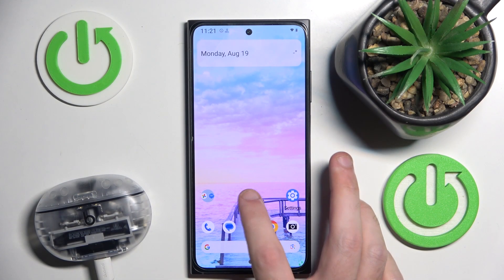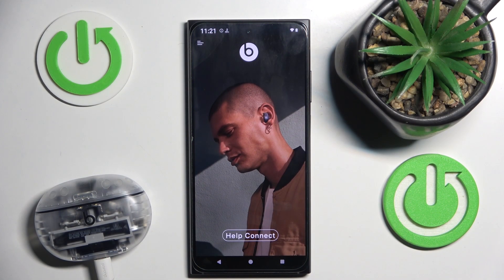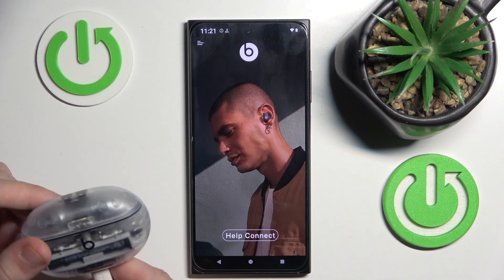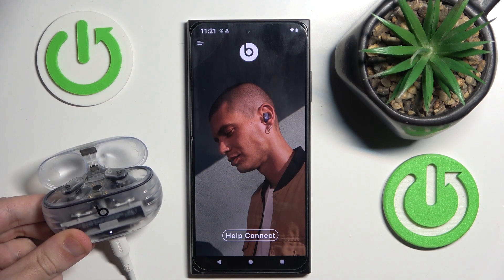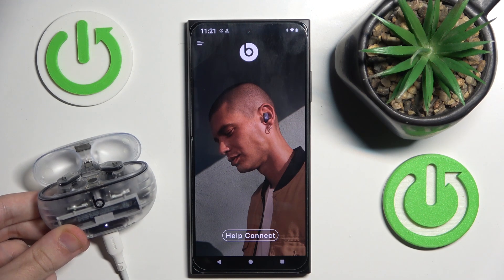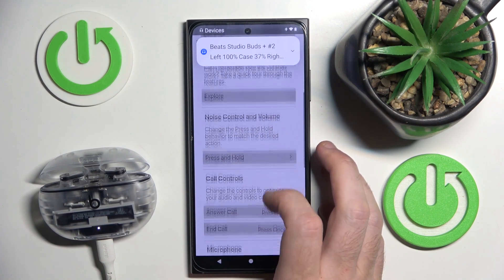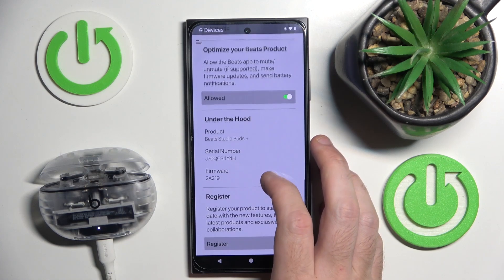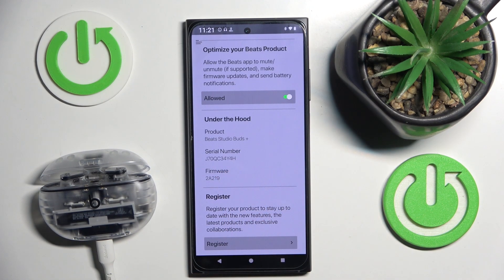How to Check Serial Number on BEATS Studio Buds+ in Application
Welcome. In this tutorial, we’ll show you the whole process of checking the serial number of your BEATS Studio Buds+ using the official application. Learn how to locate and view the serial number directly from the app to verify your earbuds’ authenticity or for warranty purposes. We’ll provide a step-by-step walkthrough to help you easily access this important information.

How to find the serial number of my BEATS Studio Buds+ using the app?
How to view the serial number of BEATS Studio Buds+ within the application?
How do I locate the serial number for BEATS Studio Buds+ through the official app?